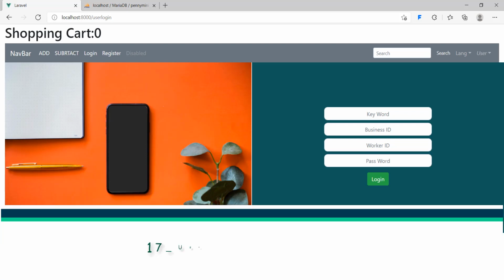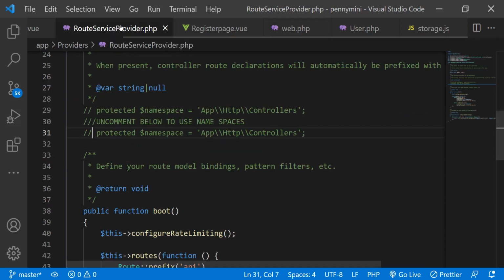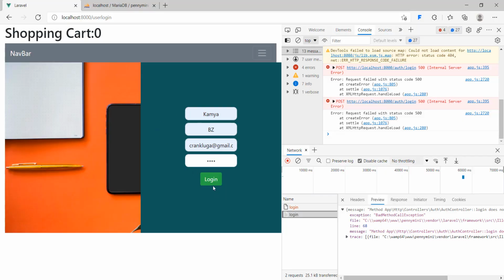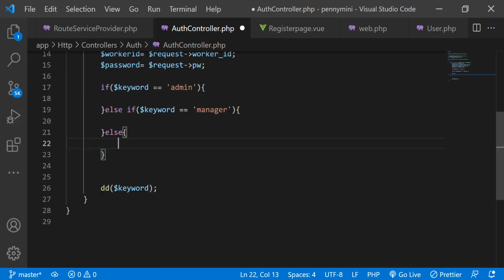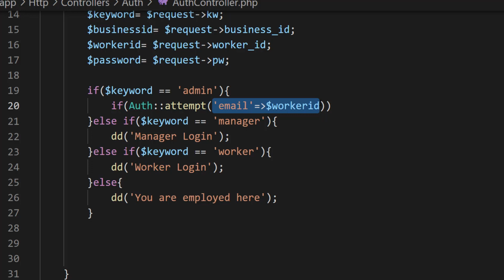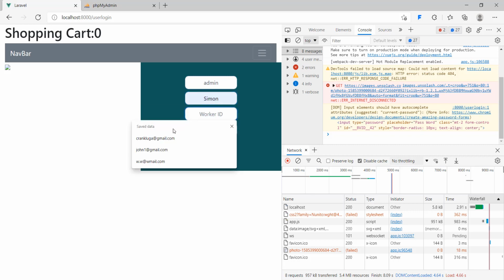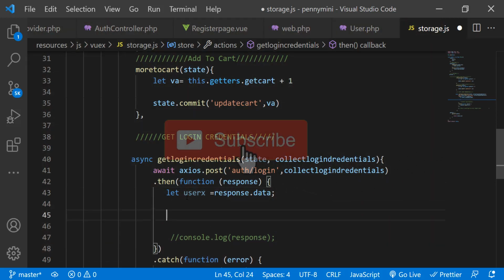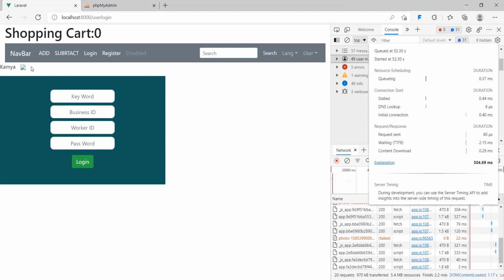17_Vue Js Project_User Login part 2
This is a 2 series video. Make Sure you watch both videos.
Vue Auth can be handles in various ways based on the API  of your choice.